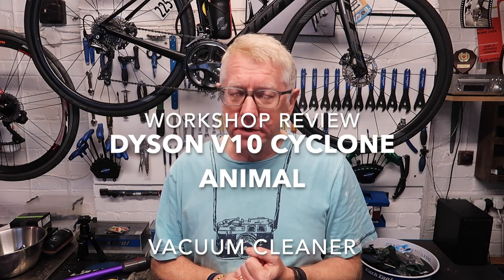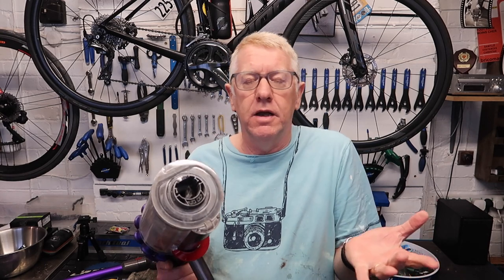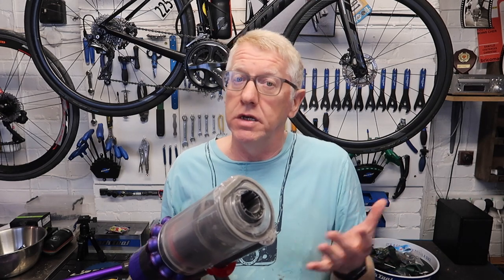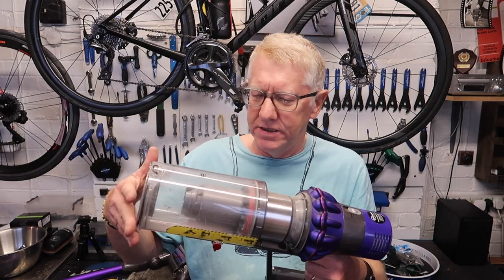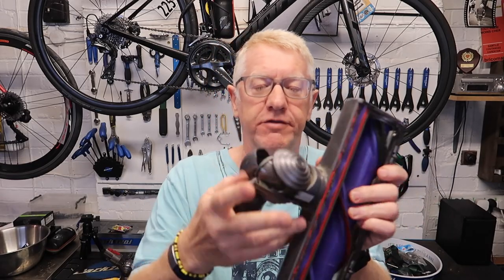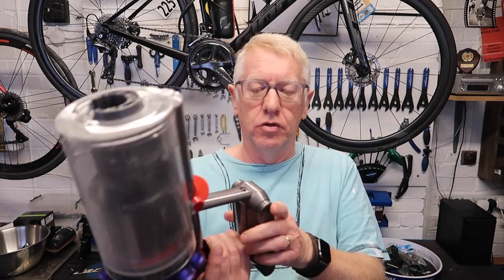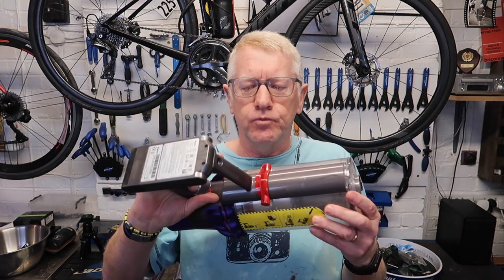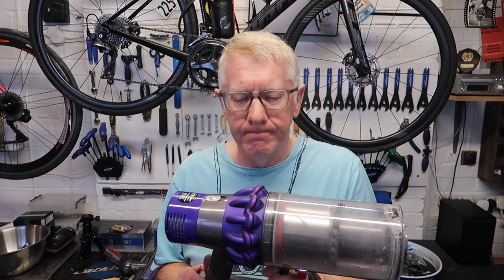Dyson V10 Cyclone Animal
This video is a review of my Dyson V10 Cyclone Animal vacuum cleaner